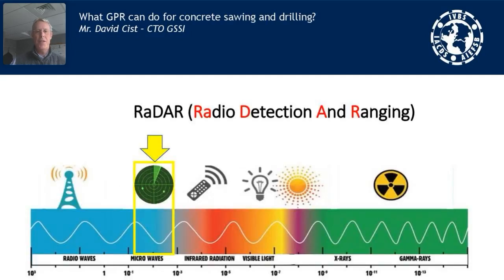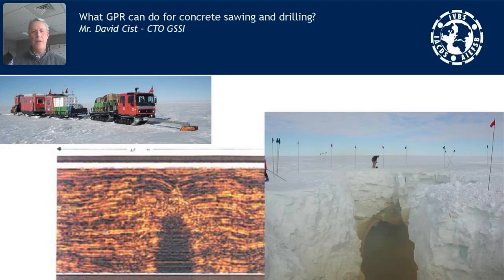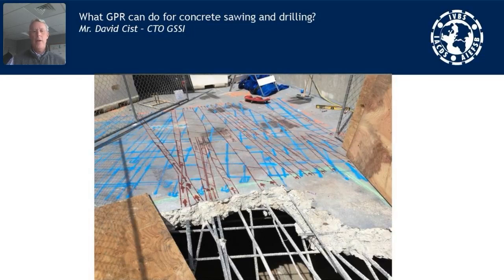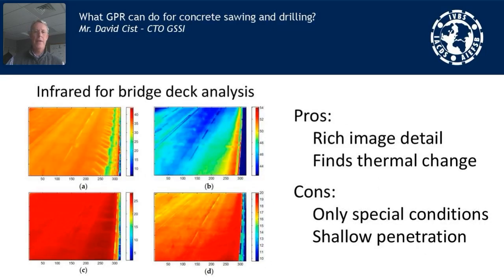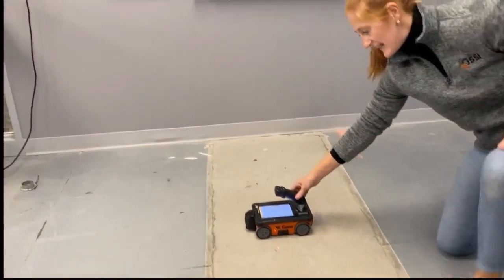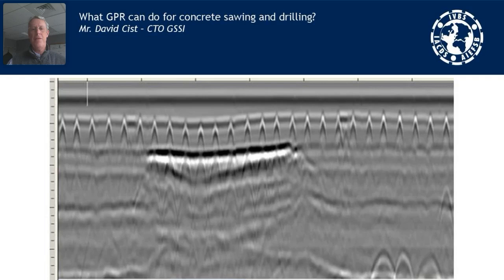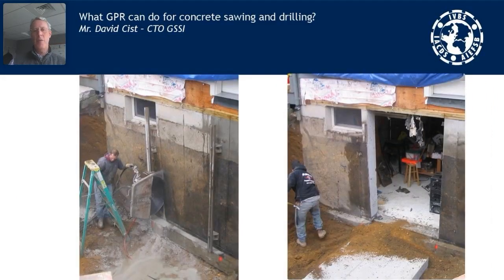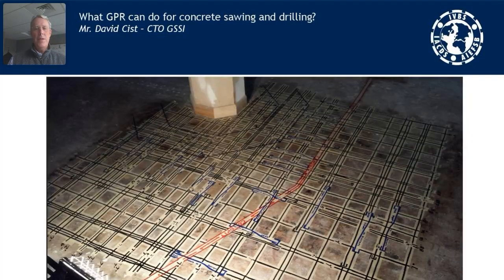IACDS Webinar: What GPR can do for concrete sawing and drilling?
The webinar “What GPR can do for concrete cutting sawing and drilling?” was held by IACDS and given by Mr. David Cist, from GSSI.

For decades, Ground Penetrating Radar (GPR) has been saving concrete cutters time, money and lives. In the US especially, large service industries have been built around the speed and accuracy of GPR to protect concrete drillers from making holes in places where they shouldn’t. Sometimes shifting a cut location even a centimeter can help prevent from accidents. Because of this, it is very important to use GPR to ensure everyone’s safety.